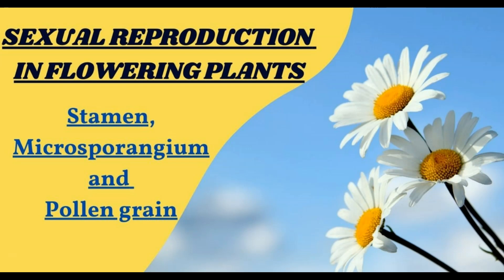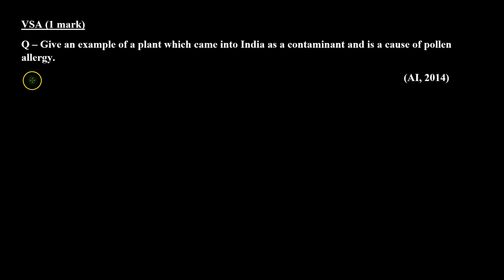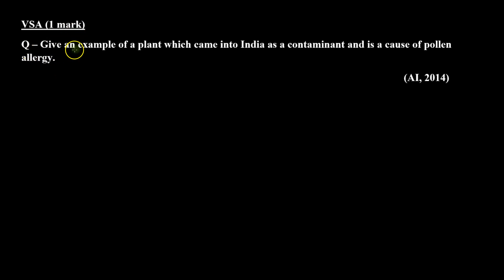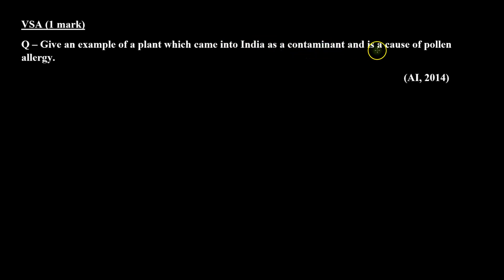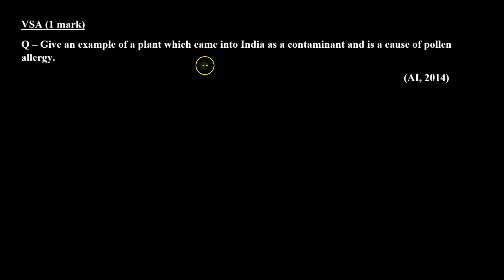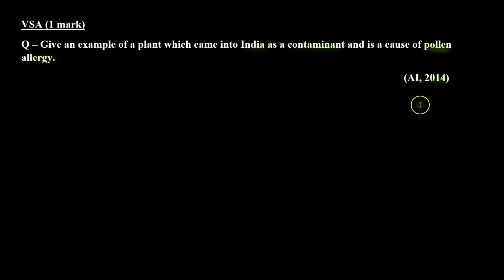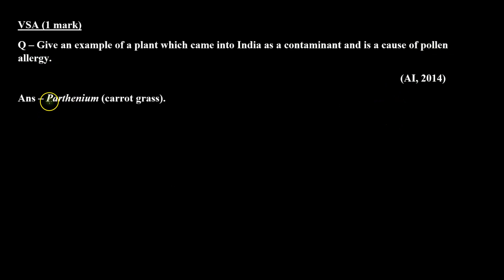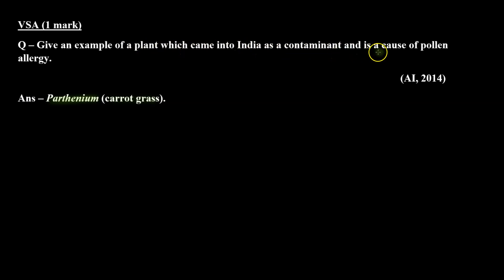Give an example of a plant which came into India as a contaminant and is a cause of pollen allergy.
Topic: Stamen, Microsporangium and Pollen grain

Question:  Give an example of a plant which came into India as a contaminant and is a cause of pollen allergy.

This question is about the plant which came into India as a contaminant and covers the concept of a plant causing pollen allergy. We will discuss the Question step-by-step, and we will explain the concepts in a clear and concise way.

Benefits of watching this video:
You will learn how to answer questions based on concepts of Sexual Reproduction in Flowering Plants.
You will understand the concept of Sexual Reproduction in Flowering Plants.

If you want to practice  for class 12 Board Exams or if you want to review the concepts before a test, then this video is for you. Watch the video now, and learn how to solve problems related to Sexual Reproduction in Flowering Plants.